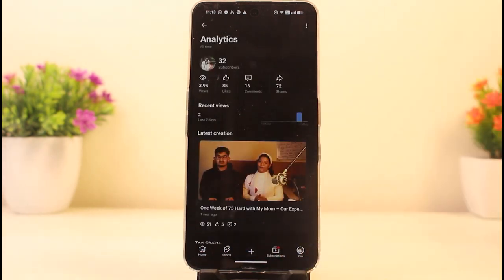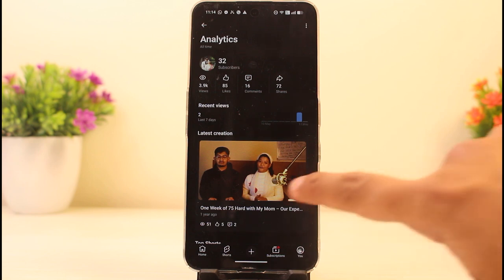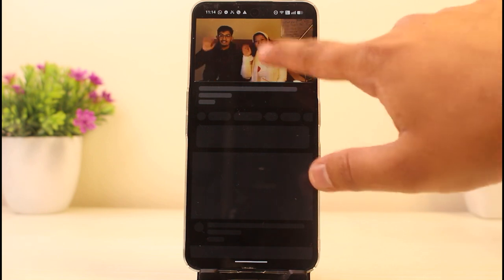How to See Who Viewed Your YouTube Videos & Understand Analytics (2025)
Want to know who is watching your YouTube videos and how to understand your channel analytics? In this video, you'll learn how to check YouTube Studio analytics and discover important information about your viewers, video performance, and audience behavior.

This step-by-step tutorial explains what YouTube Analytics shows, including audience overview, watch time, views, traffic sources, audience retention, engagement metrics, demographics, returning viewers, and real-time performance. You'll also learn how to understand who watches your videos, where your viewers come from, what content performs best, and how to use analytics data to grow your channel.

Follow this guide to better understand your YouTube audience, improve your content strategy, and make smarter decisions based on your channel data.